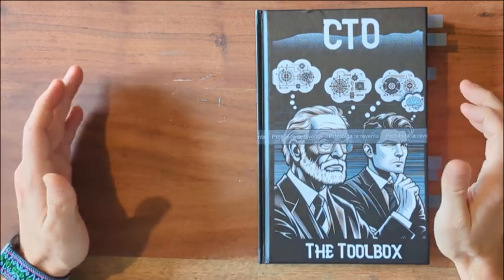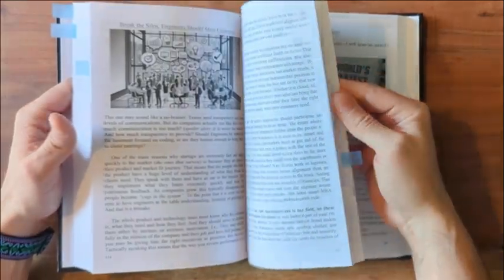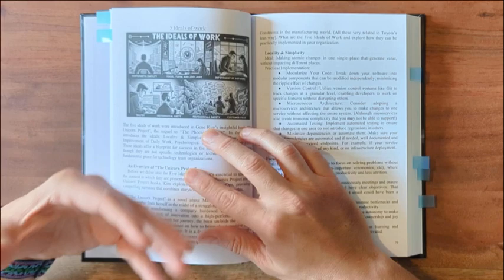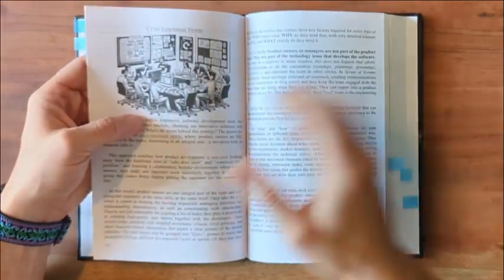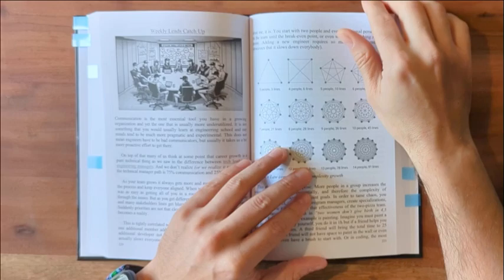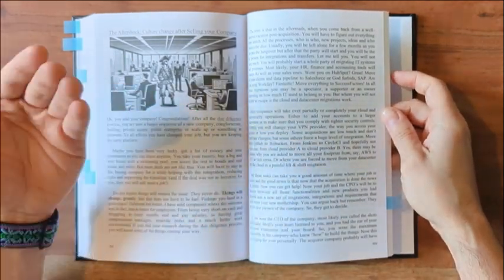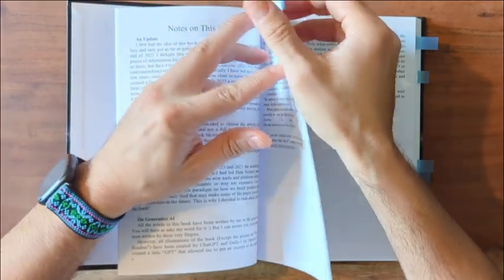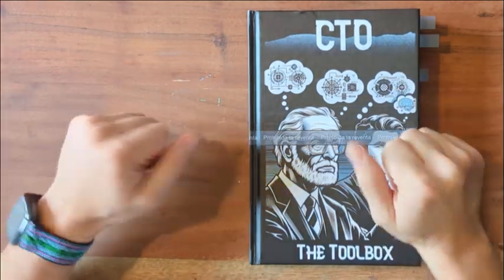The CTO Toolbox preview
This is a walkthrouh of my new book. The first edition of "The CTO Toolbox". A collection of tools, frameworks and methodologies for technology leaders.
Take a look inside and learn how we have structrured the book.